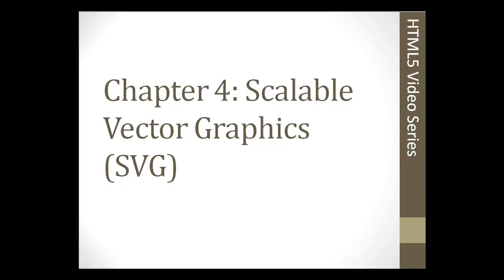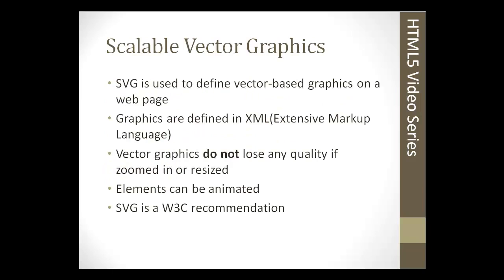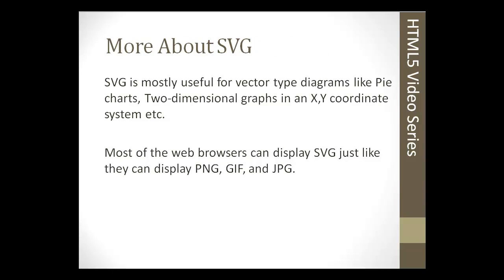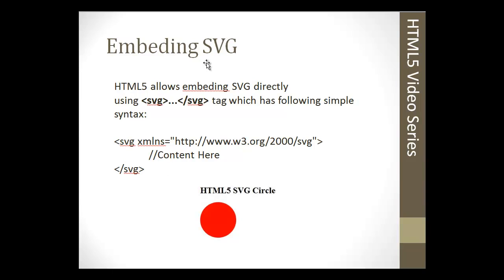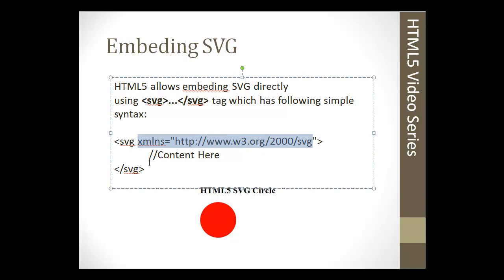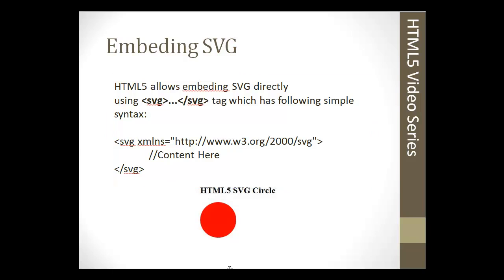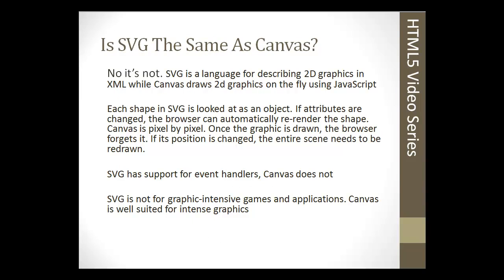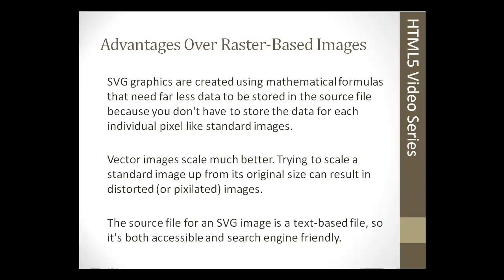Chapter 4 Scalable Vector Graphics (SVG)